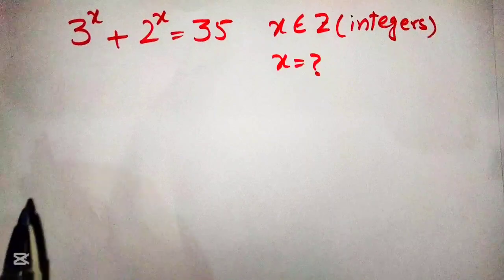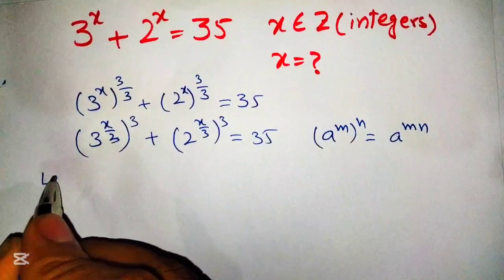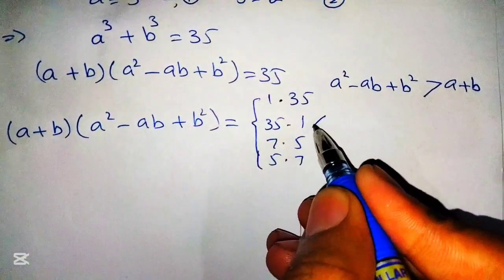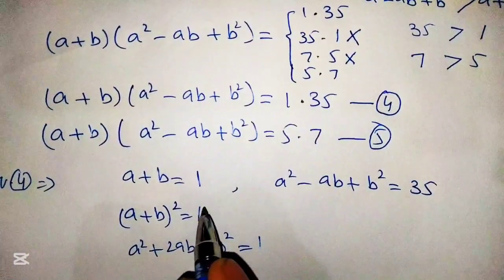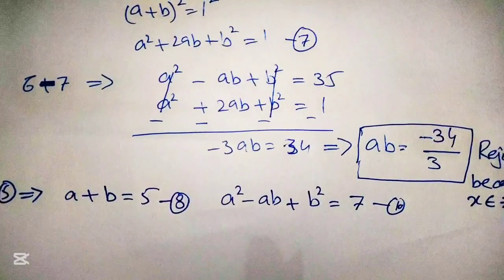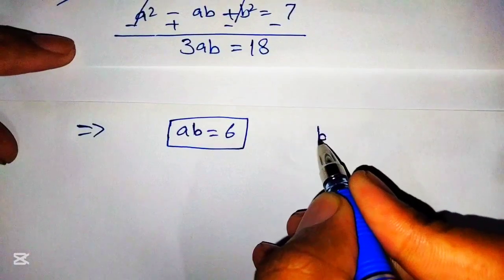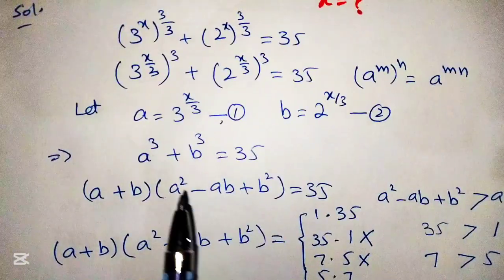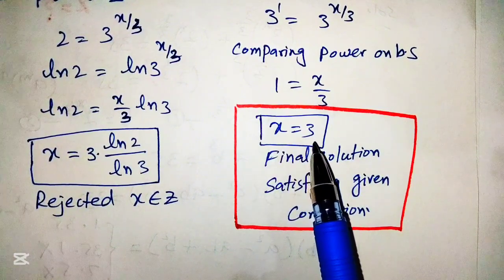Only 2% Know These Harvard Interview Tricks (2025)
Time Stamp

00:00 Intro – Evaluate
00:32 Solution
01:45 Put a= 3^x/3 and b= 2^x/3
02:55 Factorizing 35 as 1*35 , 35*1 , 7*5 and 5*7
03:30 Finding right pair of factors
04:30 Forming Equations with right pairs of factors
06:30 solution for pair 1*35 rejected as it does not satisfy given statement.
07:10 Solving for pair 5*7
13:09 Final Solution
13:20 Thank You

🎓 “Harvard Interview Tricks They Don’t Tell You (2025 Admission Tips)”
🎓. “How I Cracked the Harvard Interview in 2025 | Real Questions & Answers”
🎓“Top 5 Harvard Admission Interview Hacks (Must-Know in 2025!)”
🎓“What Harvard Really Looks For in Interviews | Insider Secrets (2025)”

Playlist to watch all videos  @Olympiadedge

Are you dreaming of getting into Harvard University or any Ivy League school in 2025? This video reveals the real Harvard admission interview tricks that no one talks about. From body language to answering tricky questions like a pro, this guide gives you the inside edge.

🔍 In This Video, You’ll Learn:

✅ Real Harvard interview questions
✅ How to impress top-tier university interviewers
✅ Mindset shifts that help you stand out in 2025
✅ Bonus: What Harvard really looks for in applicants

Harvard interviews are not just about grades. They assess your thinking, personality, and authenticity. This video shares the same strategies used by successful Harvard admits, so you don’t have to guess what works.

🎯 Perfect For:

High school students applying in 2025

International students aiming for Ivy League schools

Anyone preparing for elite college interviews

Ambitious learners who want to stand out

harvard university,
harvard university admission interview tricks | find the value of k = ?,
harvard,
interview advice harvard university,
oxford university,
university,
cambridge interview,
a very tricky harvard university admission algebra exam

algebra problem,
algebra problems,
math olympiad,
olympiad mathematics,
algebra